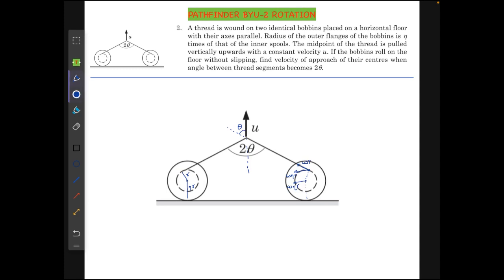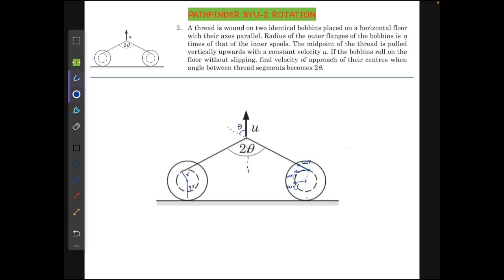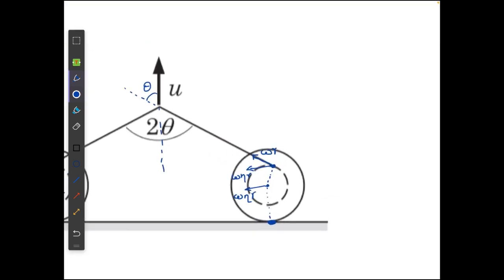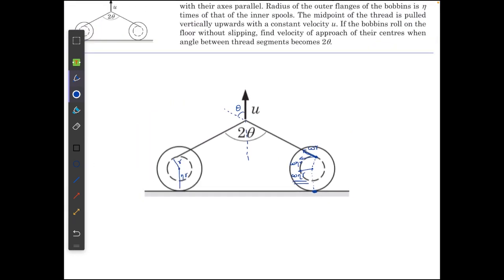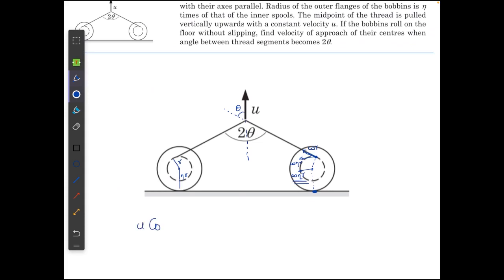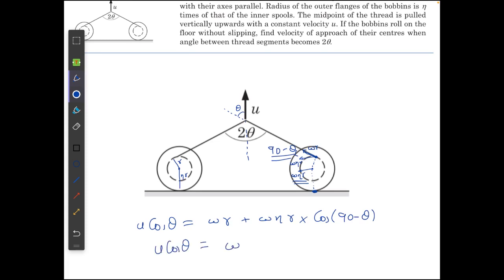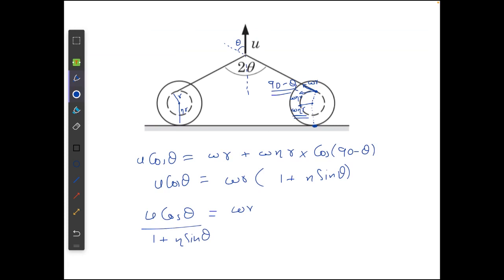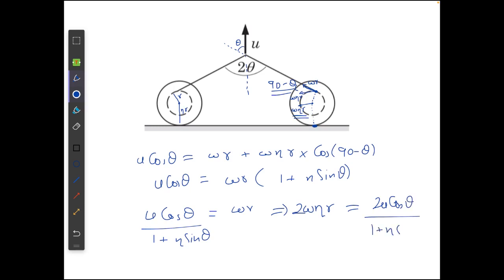Pathfinder BYU Q.2 Rotation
This is from the exercise BYU from chapter rotation.
-Babaji